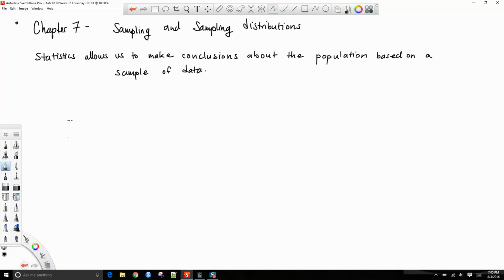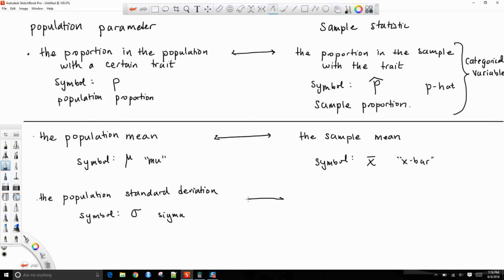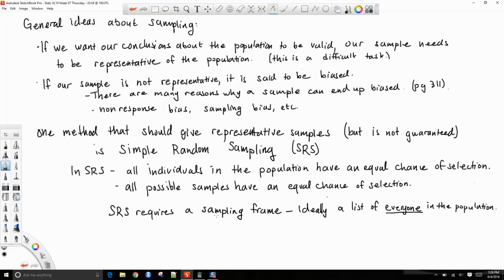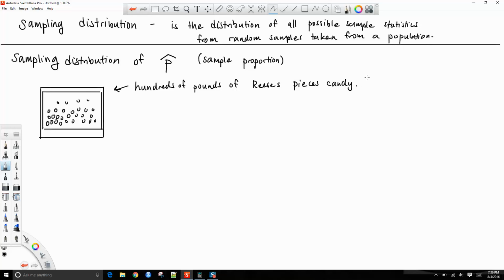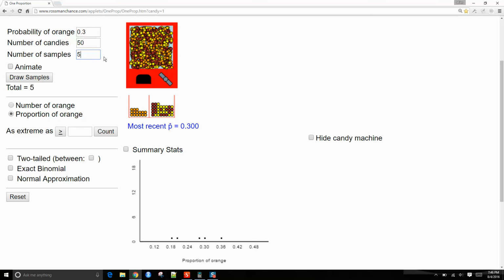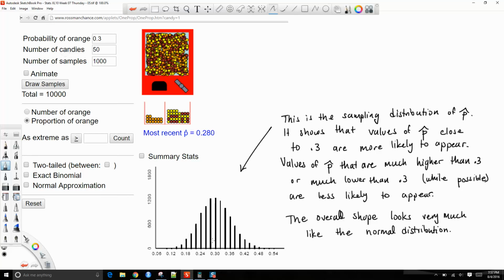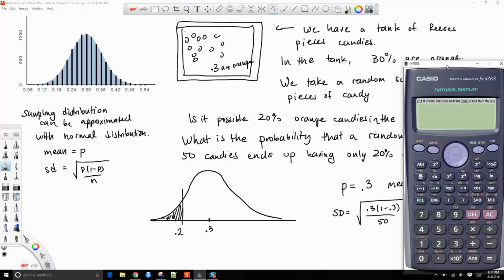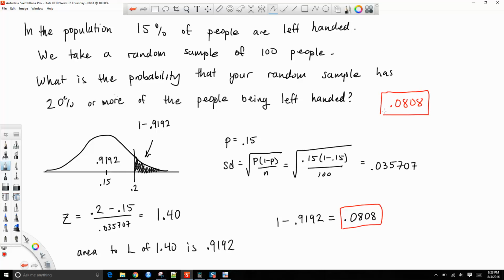8 4 2016 Stats XL10 Week 7 Thursday Part 01